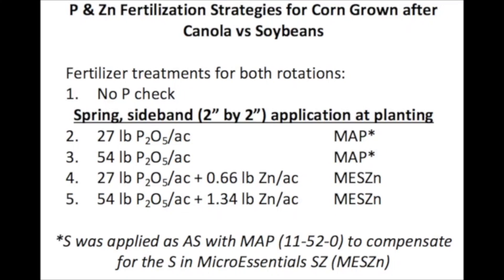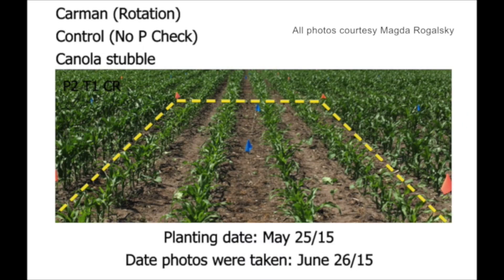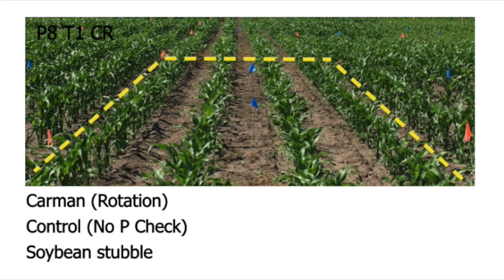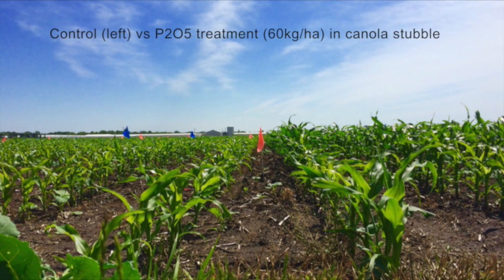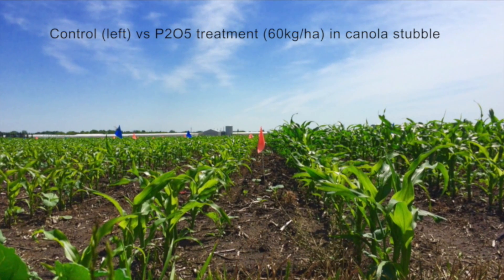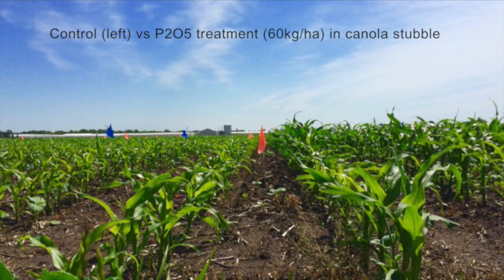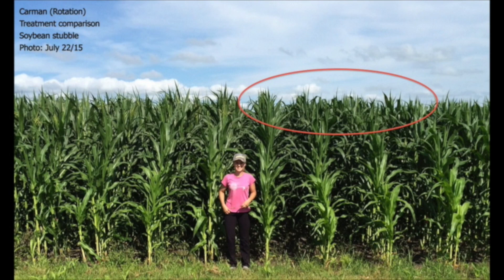Corn School West - Countering the Yield Lag After Canola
Magda Rogalsky, University of Manitoba, describes her research looking at starter phosphorus treatments to counter the yield lag that occurs when corn is grown after canola.